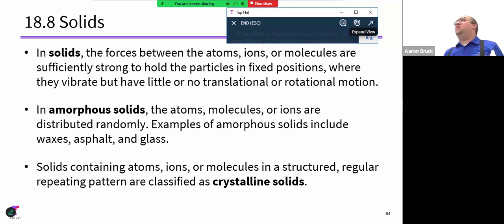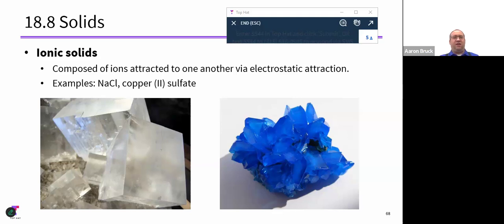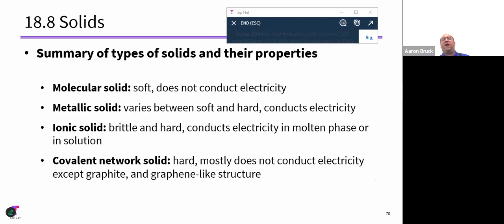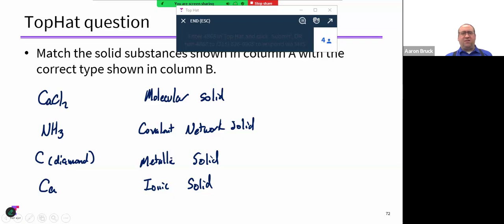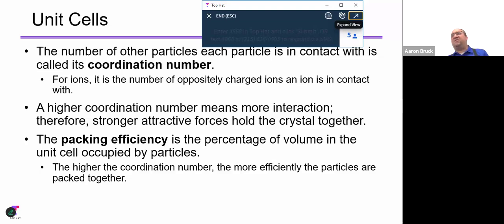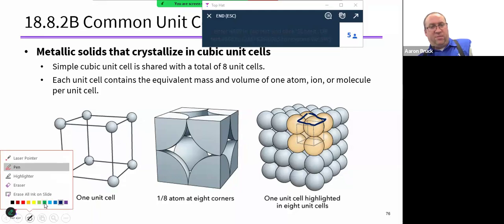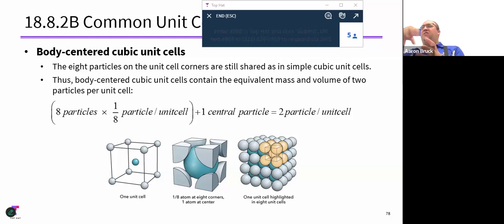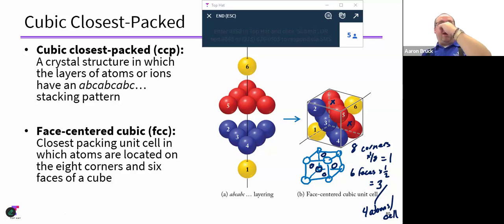Solutions and Solids, part 5: Introduction to the Solid State and Unit Cells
In this video, we will walk through some basic terminology for the solid state, focusing on the different ways that solid atoms can pack together and the types of unit cells that come from those packing arrangements.